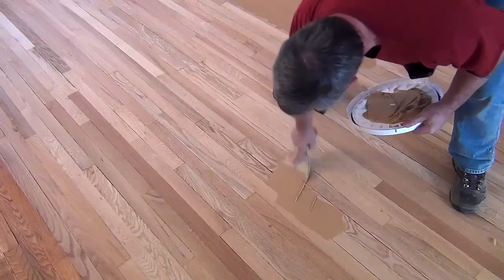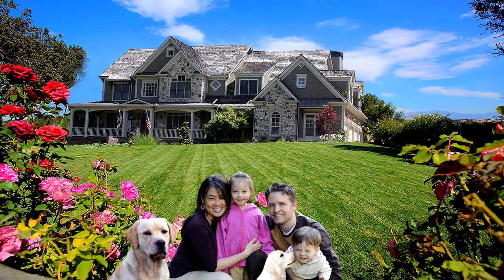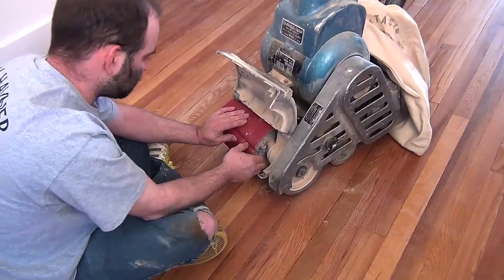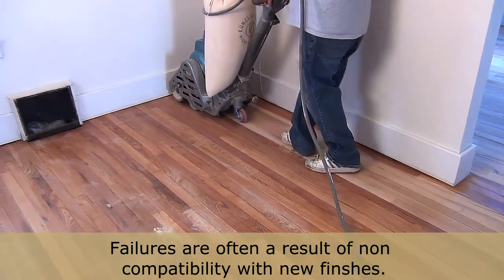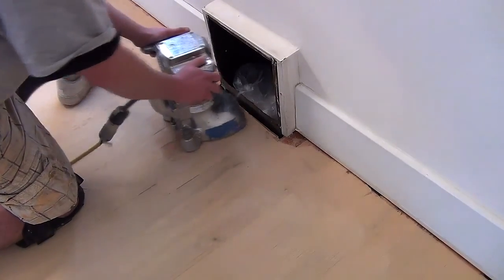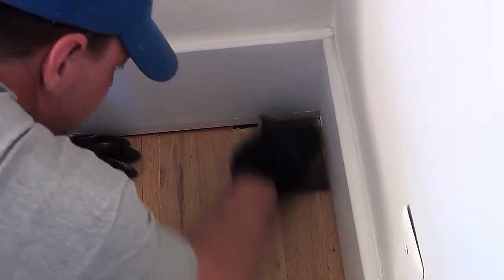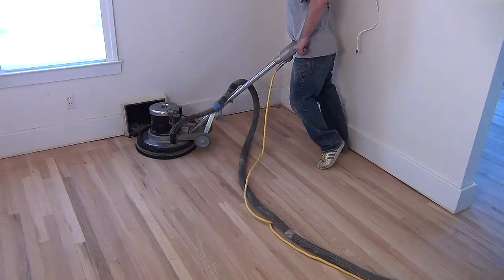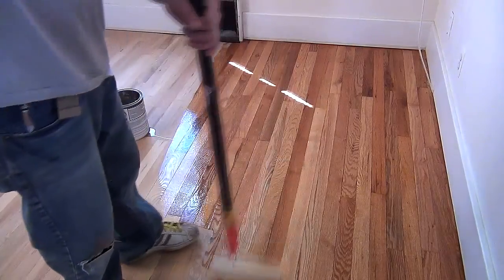Square Buff Sander